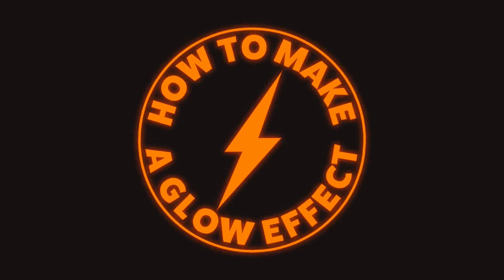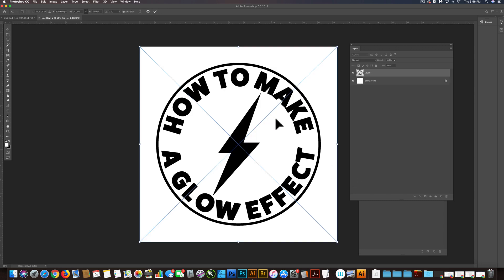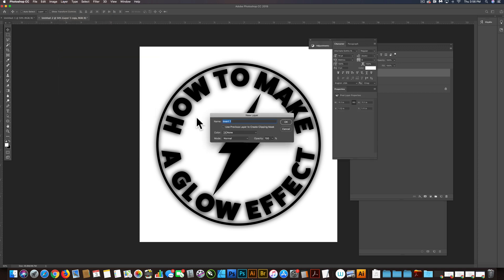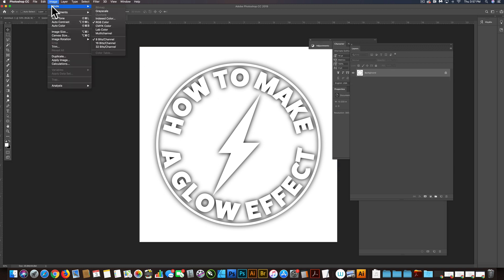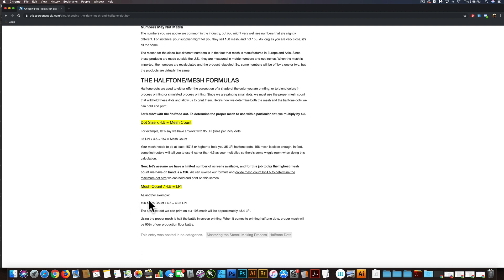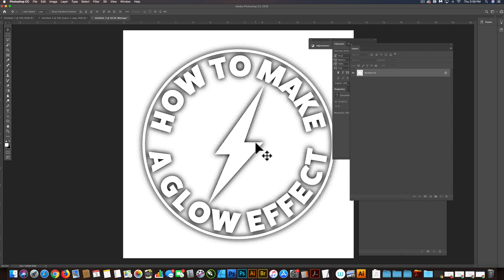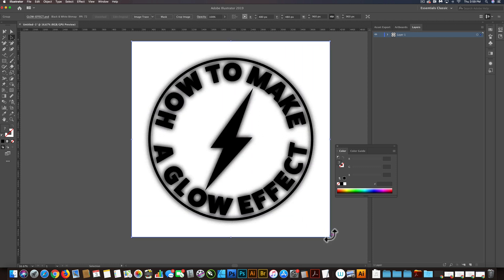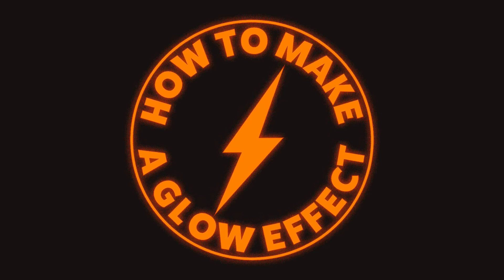Make a Glow Effect for Screen Printed T-Shirts [Tutorial]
How to make a glow effect in Photoshop and Illustrator for screen printing. How to choose the correct halftone LPI (Lines per Inch) to match your screen mesh.